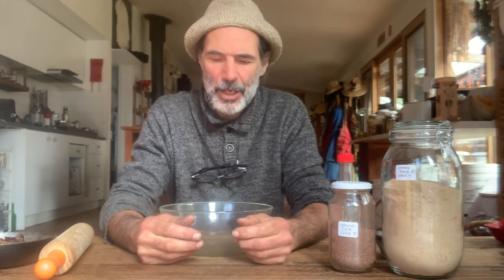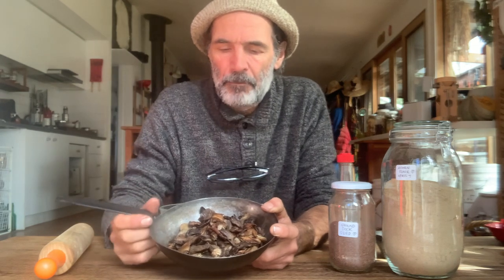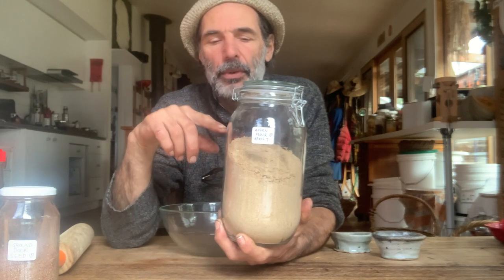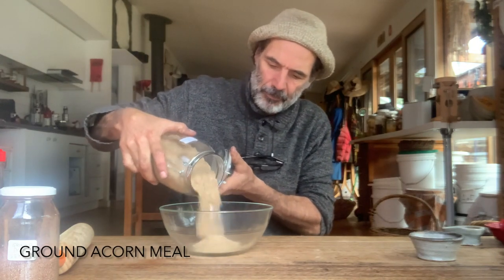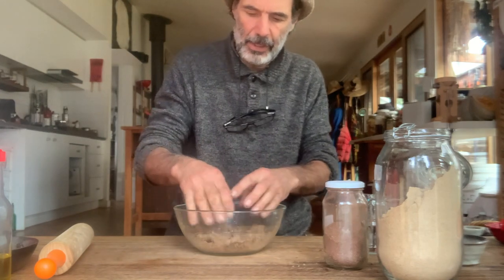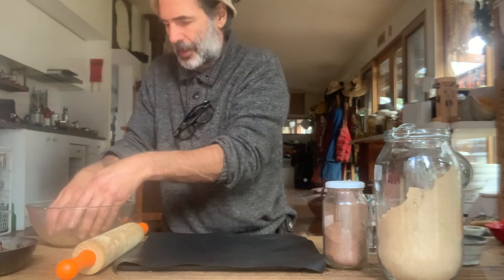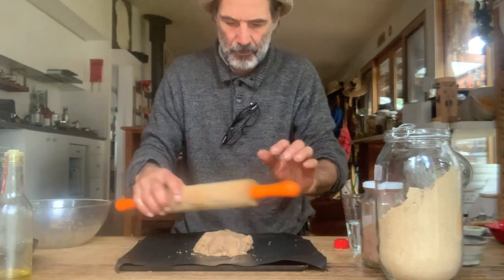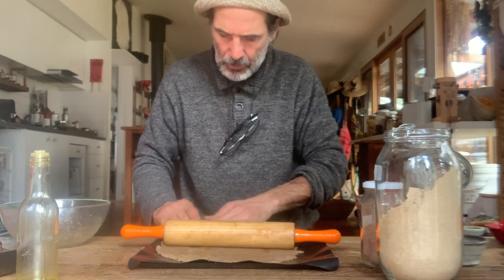Wild mushroom and acorn pie – neopeasant grub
Patrick experiments with some acorn flour, ground dock seed, Pink Lake salt, olive oil, rain water and five species of walked-for mushrooms to produce a delicious, post-broadacre-farming pie for the fam. Vegan, locavore and gluten-free.